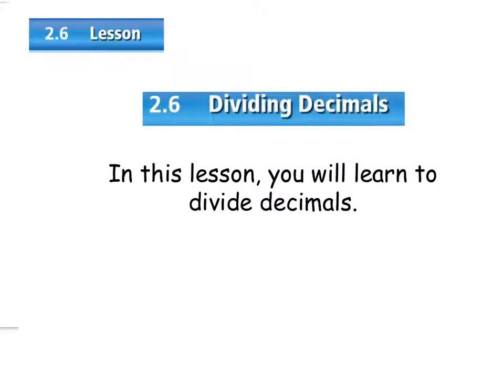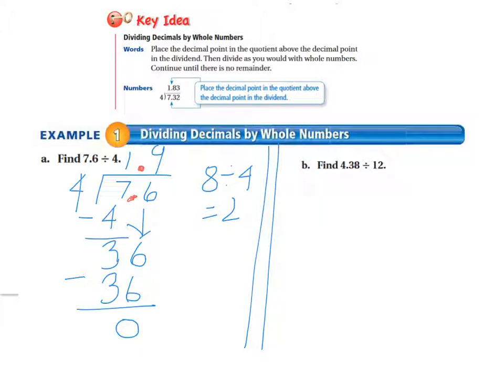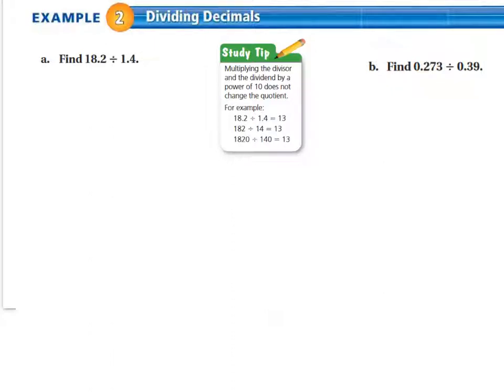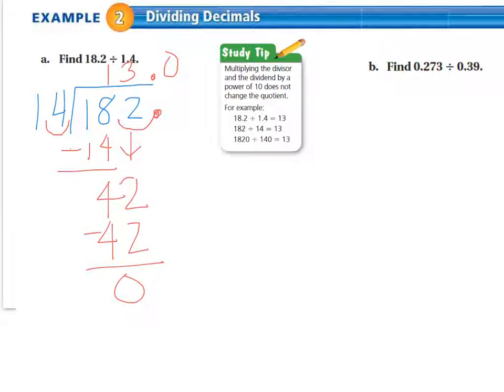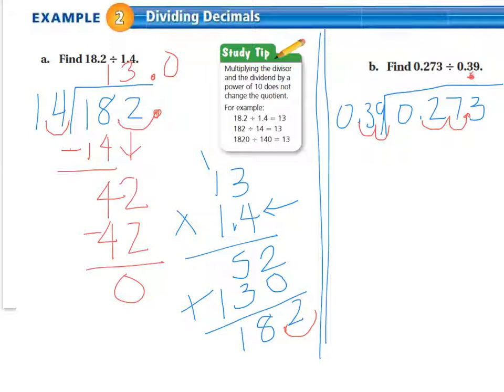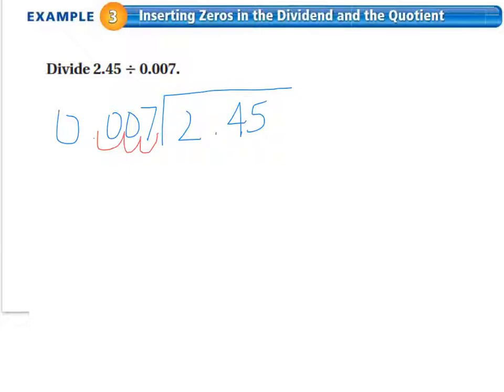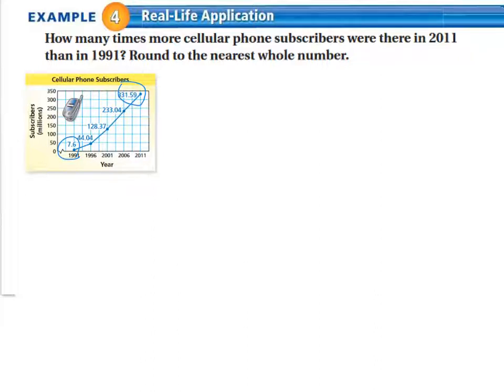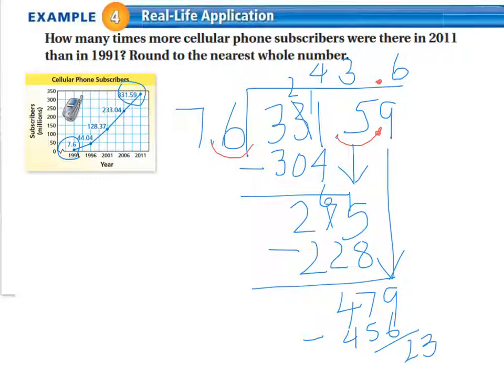lesson 2.6 dividing decimals